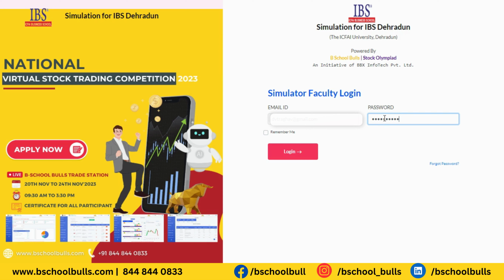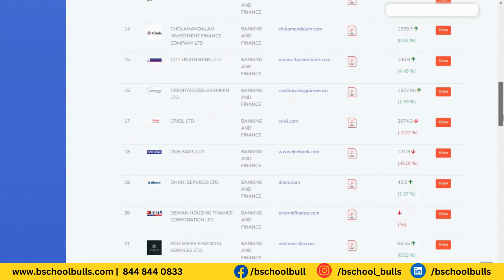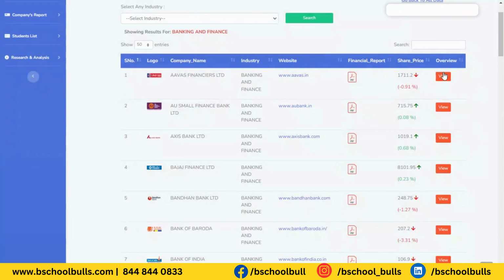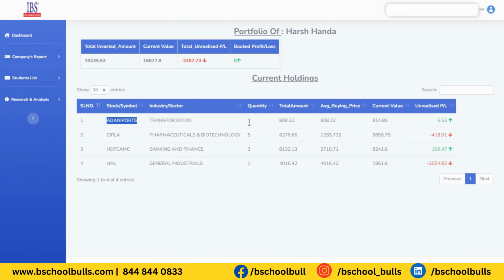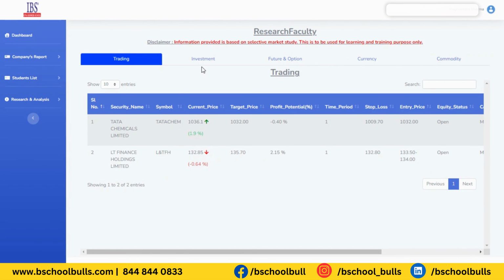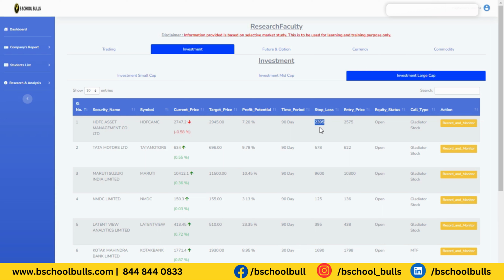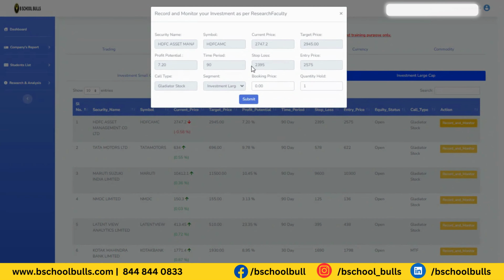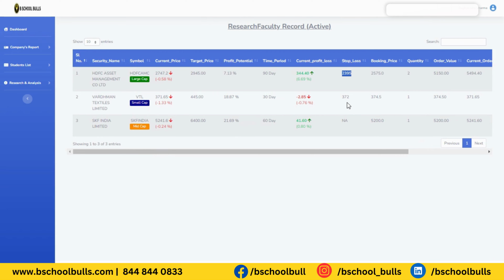Experiential Learning Through B-School Bulls Stock Market Simulator: A Guide for Professors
Welcome to our video guide for professors on enhancing education with Stock Market Simulators. Explore how professors can create engaging, hands-on learning experiences for students. Discover the strategies, benefits, and practical insights to elevate your teaching methods and prepare students for success.

Key Points Covered:
Introduction to Stock Market Simulators: Understand what a Stock Market Simulator is and how it can transform your teaching methods.
Hands-On Learning: Learn how to immerse your students in real-time market scenarios without real financial risks.
Practical Application: Discover how to use the simulator to teach students about investment strategies, risk management, and decision-making.
Customized Scenarios: Create tailored investment scenarios to align with your curriculum and specific learning objectives.
Tracking and Analysis: Help students monitor their portfolios, analyze performance, and make informed investment decisions.
Industry Insights: Discuss how stock market exposure can provide valuable industry insights even if you're not directly from the industry.
Career Readiness: Highlight how this experiential learning can prepare students for their future careers and improve placement opportunities.